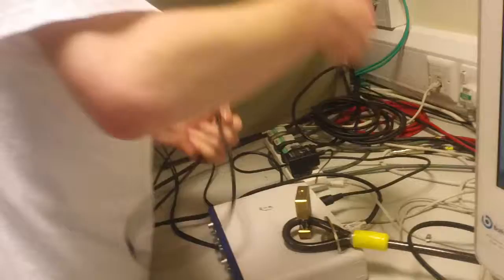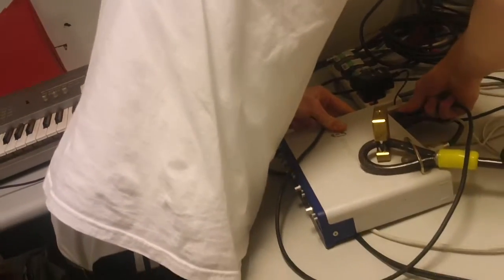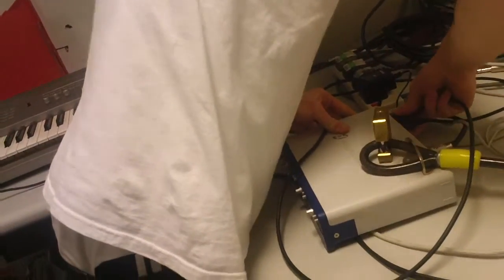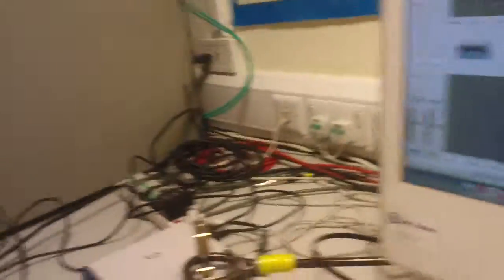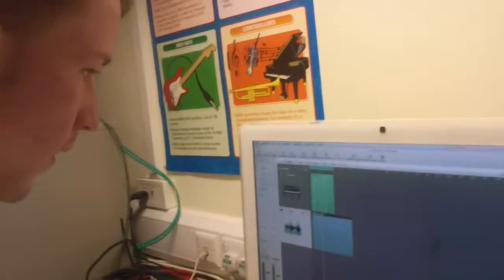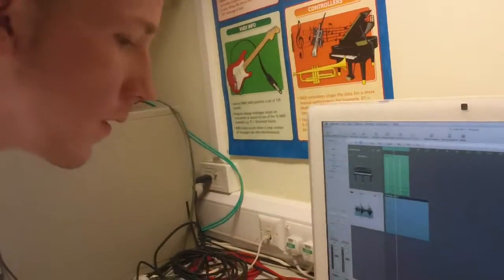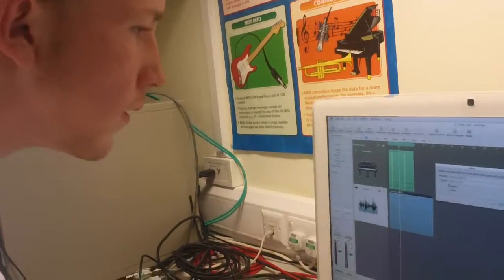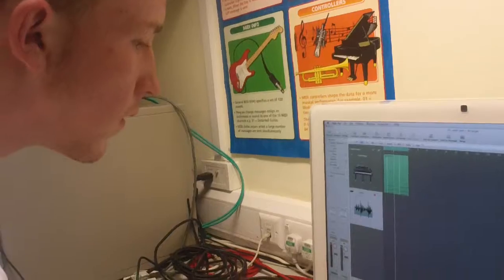Jaspa MIDI setup.MOV